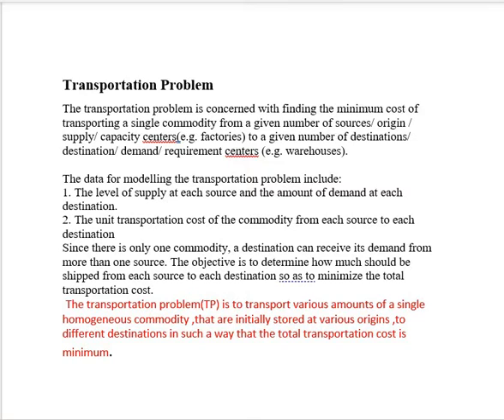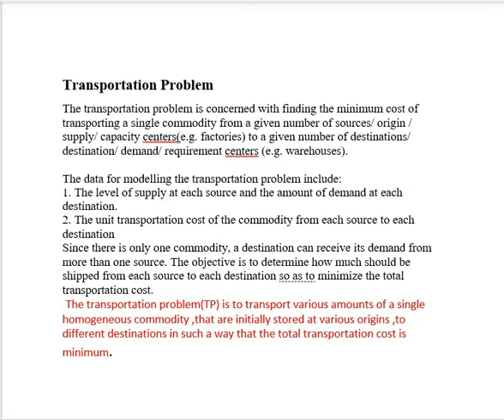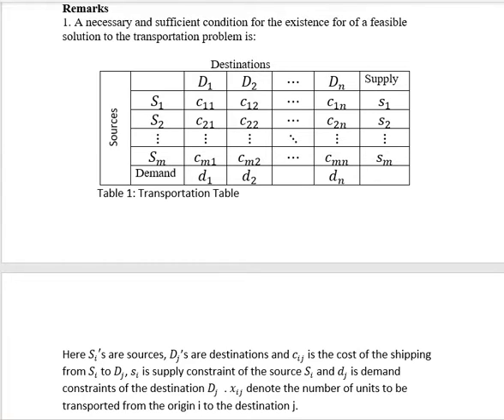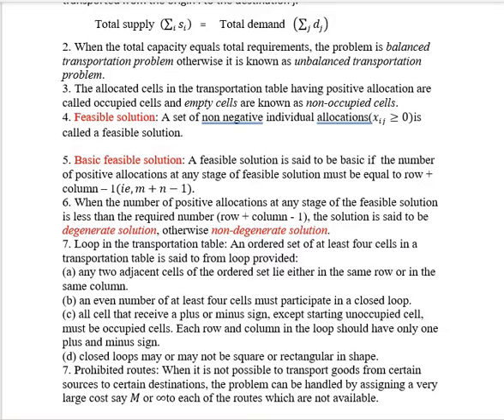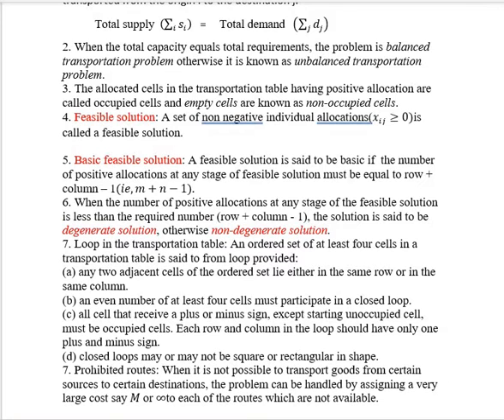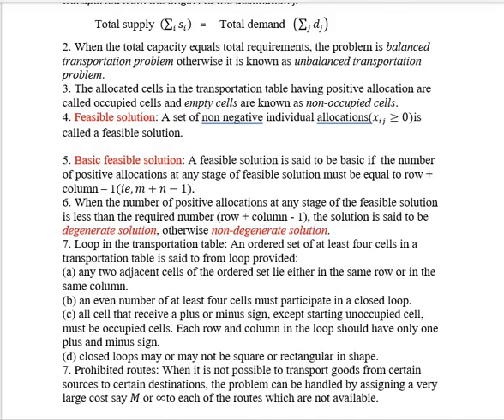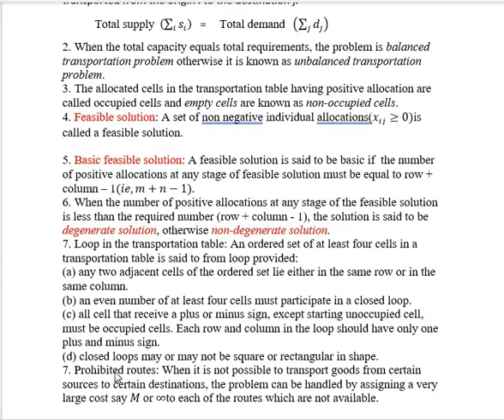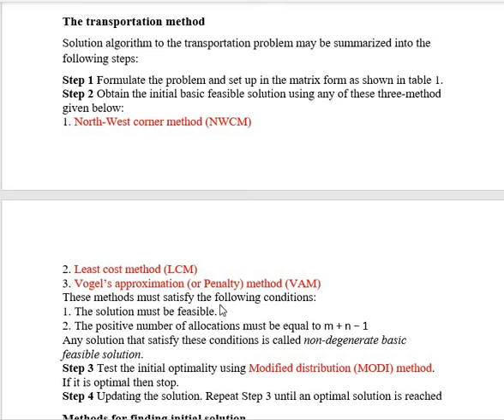EC363 Module 3 Part 1 Mp4